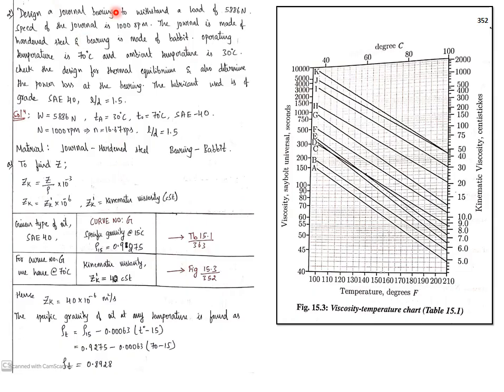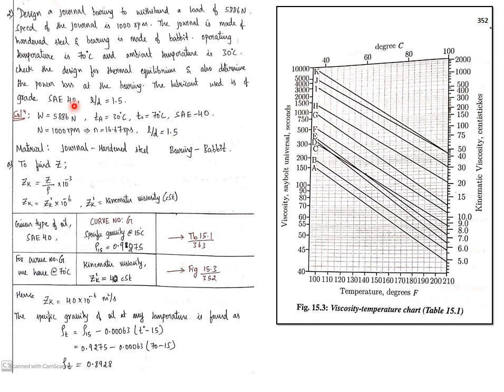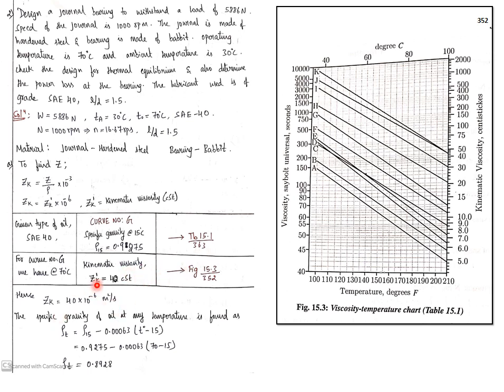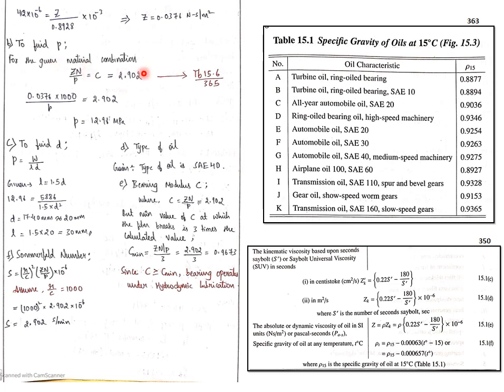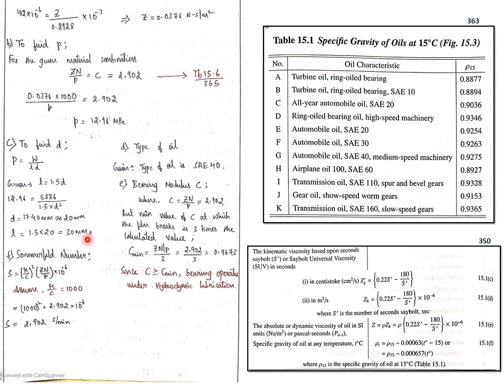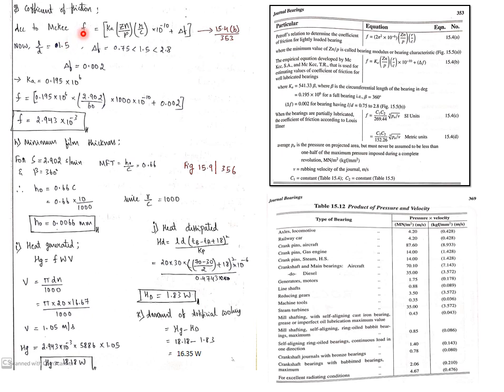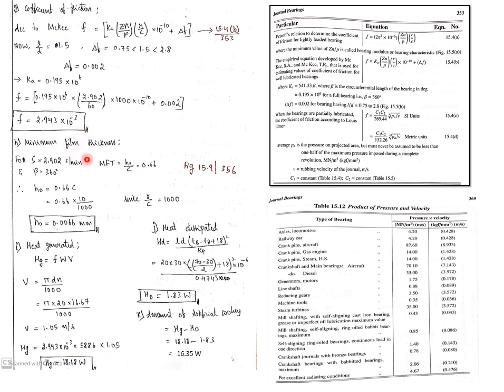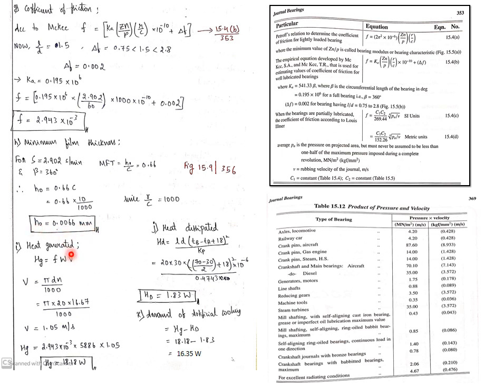DME2: JOURNAL BEARINGS -LEC 6